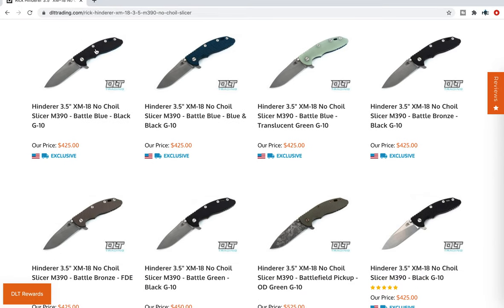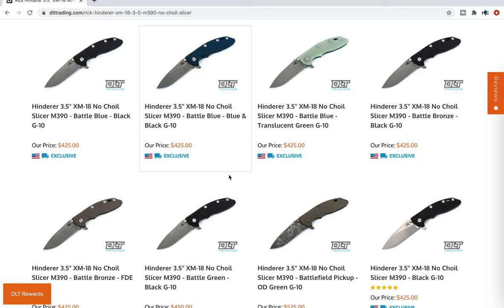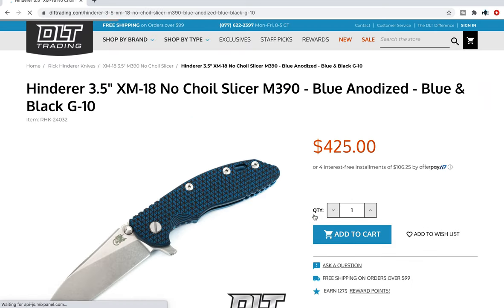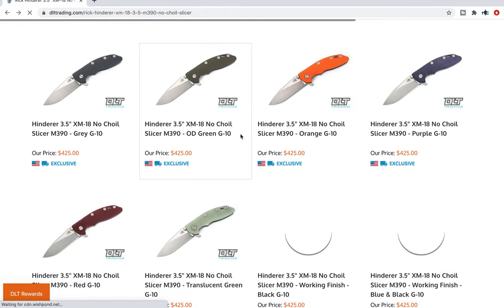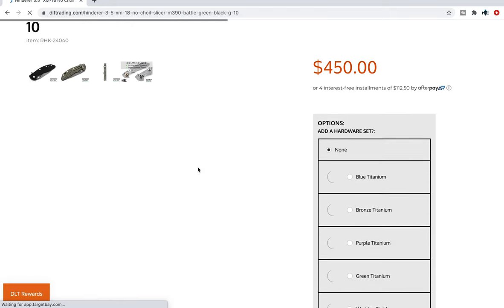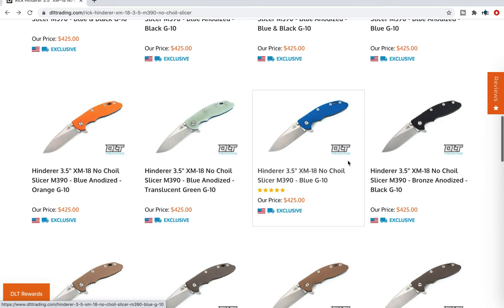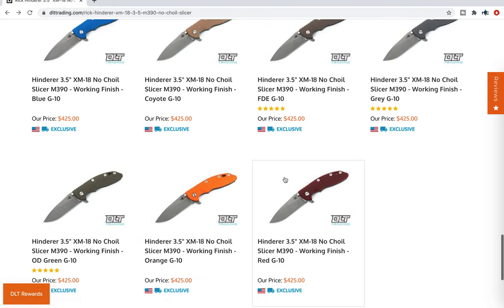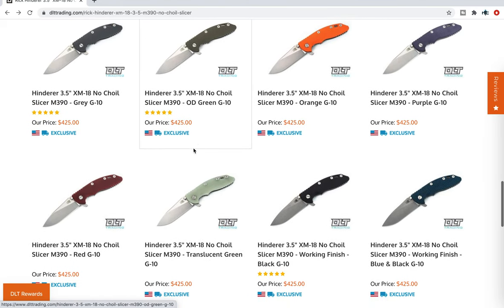Hinderer XM 18 3.5" No Choil Slicers Are BACK IN STOCK NOW at DLT Trading!